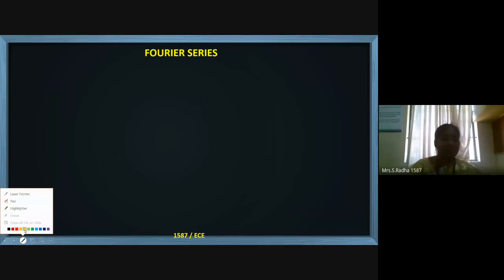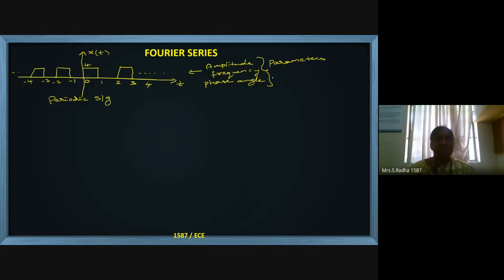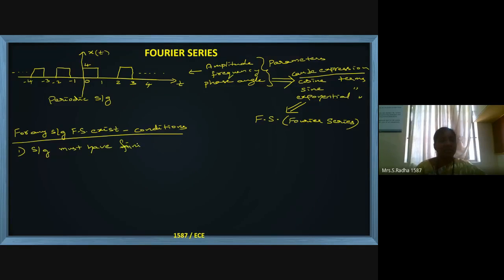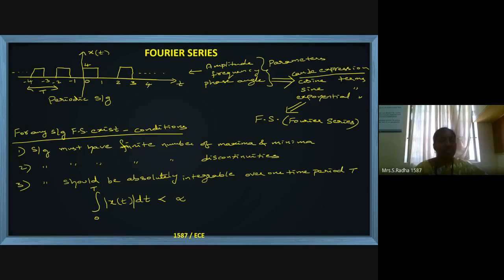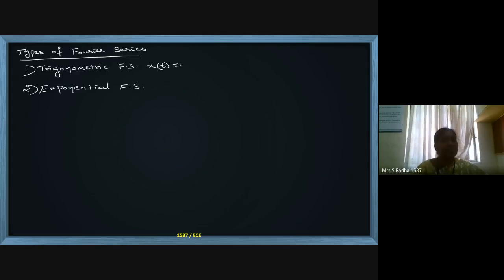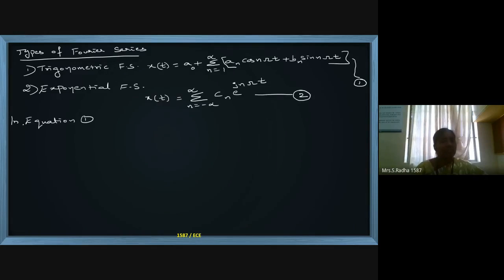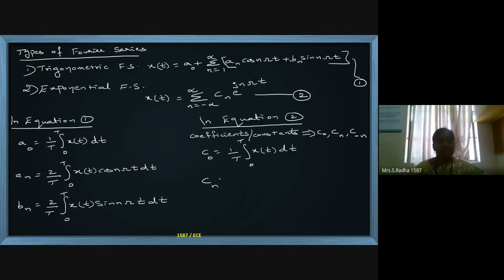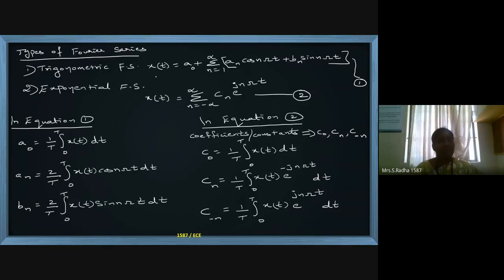Basics of Fourier series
Signals and systems- Basics of Fourier Series